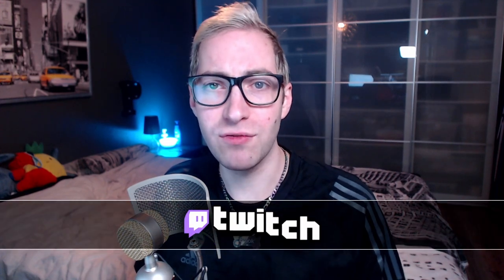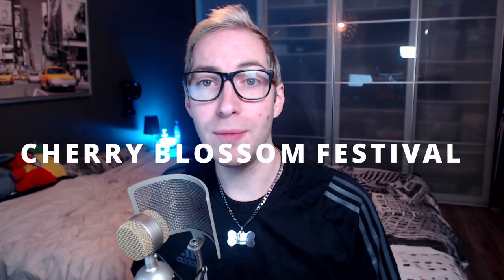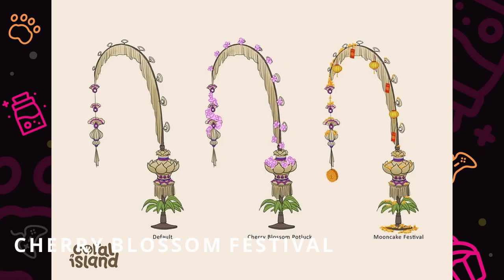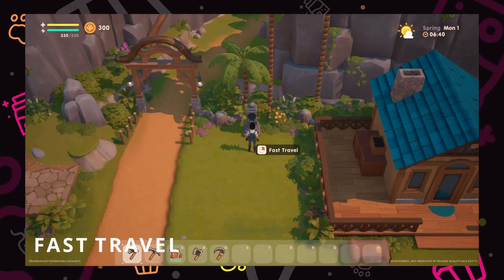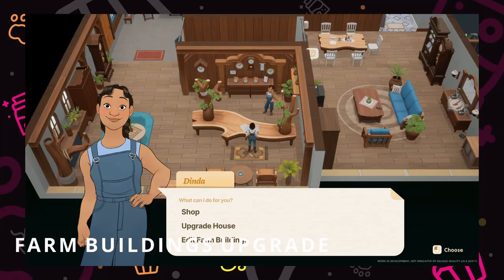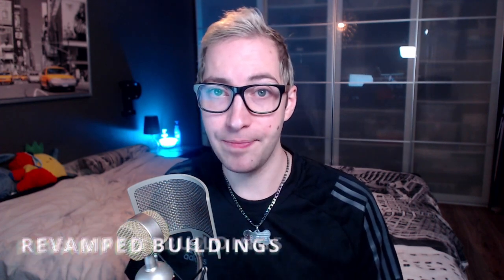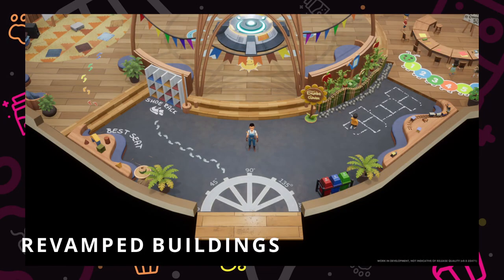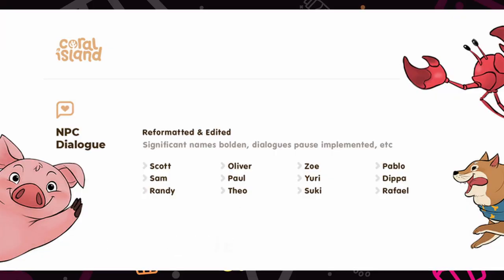CHERRY BLOSSOM FESTIVAL, FAST TRAVELLING and MORE | Coral Island Developer Update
The developers of Coral Island have sent out the update for November. In this update we look at the Cherry Blossom festival, fast travelling, building upgrades and more!
🔽🔽🔽 KEEP READING 🔽🔽🔽

🎧CHAPTERS:
00:00​ Intro
00:39 Cherry Blossom Festival
01:14 Fast Travel
01:31 Farm Buildings Upgrade
01:52 Revamped Buildings
02:13 Revamped Grass & Mines
02:31 Edited Dialogue
02:38 Closing thoughts
03:17 Outro

In this video I'm going over all the new updates that the developers have published for November 2021. We go over the Cherry Blossom festival, the fast travel mechanic, upgrades for the farm buildings, some revamped building interiors and exteriors, revamped grass and mines and some updates to dialogue.

Coral Island is a re-imagined farm sim game inspired by classics. Grow crops, nurture animals, and befriend the islanders. Decide whether to revitalize not only the town but also the surrounding coral reefs. It may get tough, but stick with it, because the island is ripe for change.